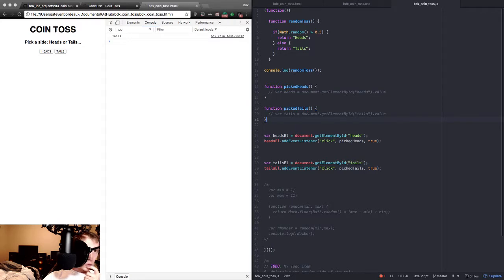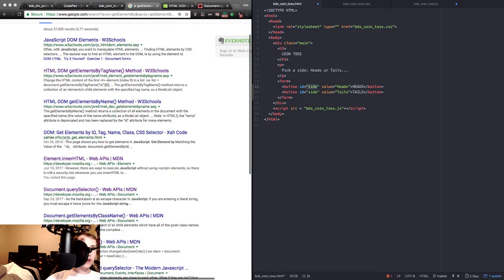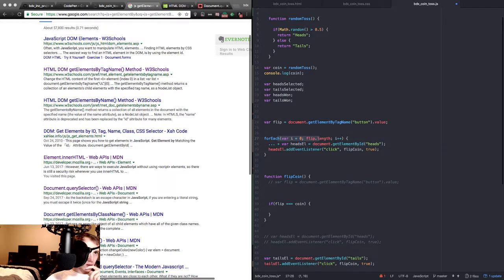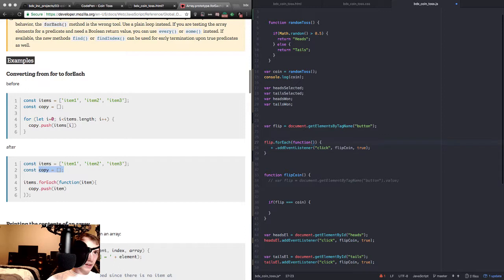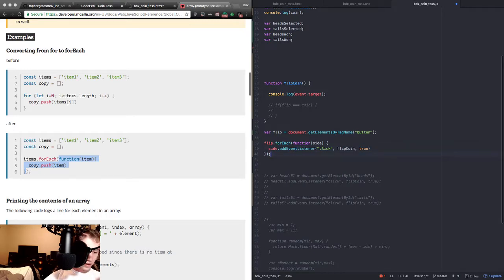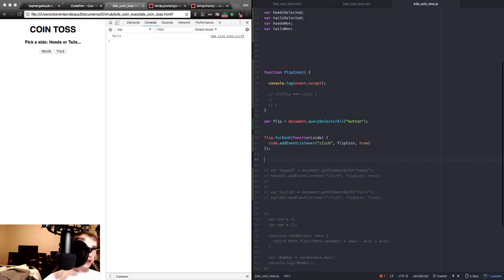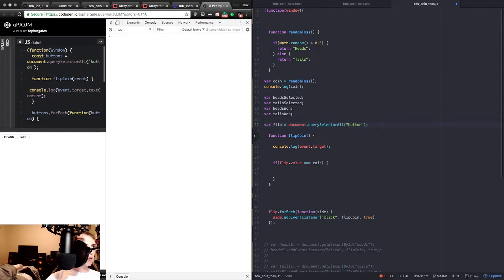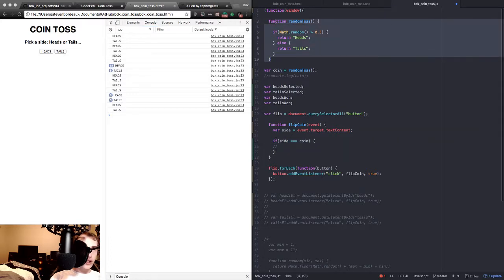Day 288 - Year of Streaming & Learning to Code